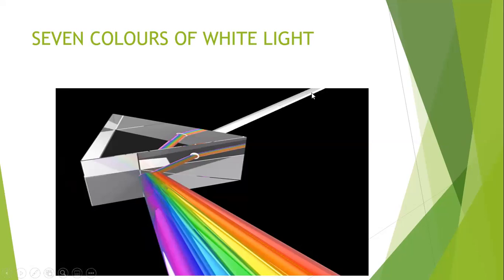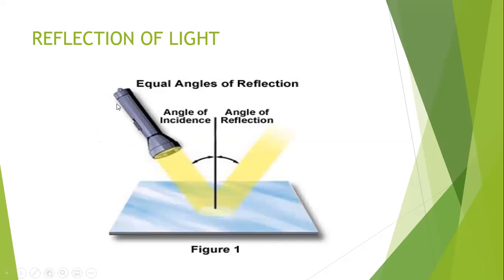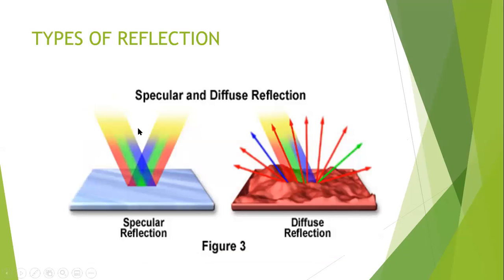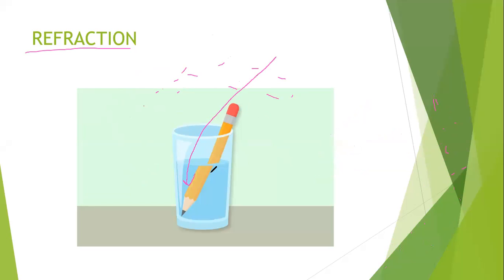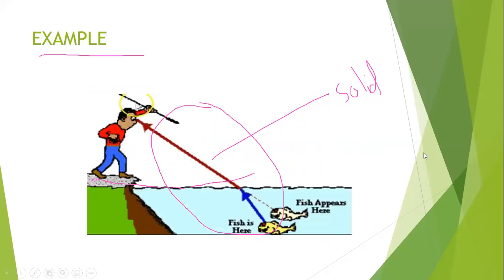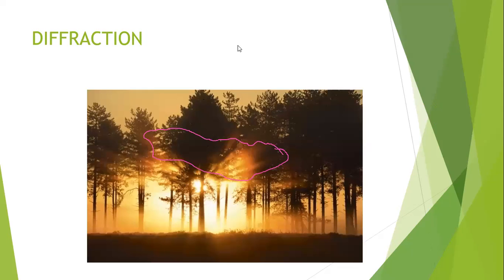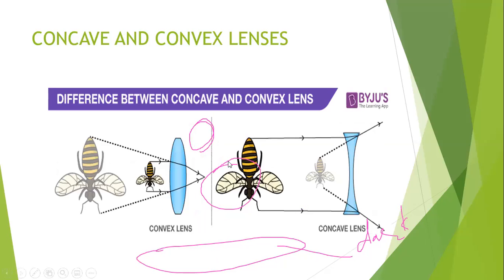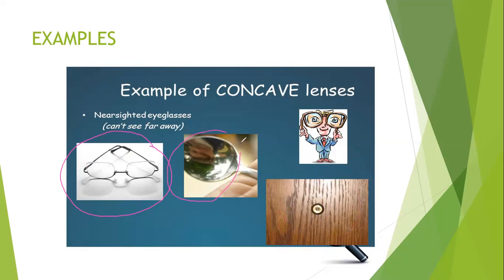LIGHT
reflection
refraction
diffraction
concave and convex lenses